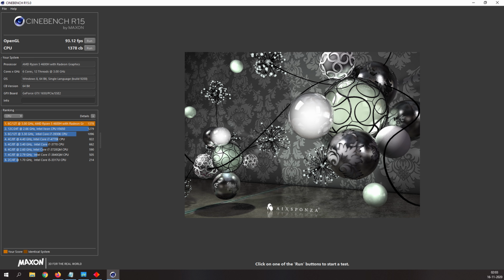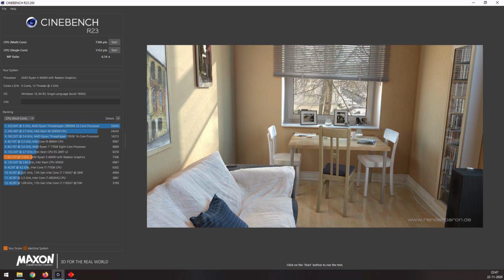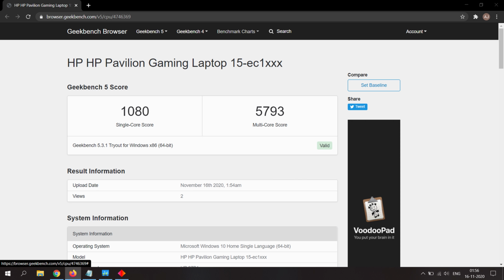HP Pavilion Laptop - 15-ec1024AX - Ryzen 5 4600H - Detailed Review | Benchmarks | Battery Test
In this detailed review video of the HP Pavilion 15-ec1024AX, I have shared my experience with this laptop along with the Benchmark results, Battery usage. Charging time, Build Quality, Display, etc.

Laptop Model: HP Pavilion 15-ec1024AX
Product Link (Amazon.in)

Laptop Specifications:

Microprocessor - AMD Ryzen™ 5 4600H (3.0 GHz base clock, up to 4.0 GHz max boost clock, 3 MB L2 cache, 6 cores)
Video graphics - NVIDIA GeForce GTX 1650 (4 GB GDDR6 dedicated)
Memory - 8 GB DDR4-3200 SDRAM (1 x 8 GB)
Display - 15.6" FHD IPS anti-glare micro-edge WLED-backlit, 250 nits, 45% NTSC
Hard drive - 1 TB 5400 RPM SATA
Wireless connectivity - Intel® Wi-Fi 6 AX 200 (2x2) and Bluetooth® 5 Combo
External ports - 1 SuperSpeed USB Type-C® 5Gbps signaling rate; 1 SuperSpeed USB Type-A 5Gbps signaling rate; 1 USB 2.0 Type-A (HP Sleep and Charge); 1 HDMI 2.0; 1 RJ-45; 1 AC smart pin; 1 headphone/microphone combo
Dimensions (W x D x H) - 36 x 25.7 x 2.35 cm
Weight  Starting at 1.98 kg
Power supply type - 150 W Smart AC power adapter
Battery type - 3-cell, 52.5 Wh Li-ion
Webcam - HP TrueVision 720p HD camera with integrated dual array digital microphone
Audio features - Audio by B&O, Dual speakers & HP Audio Boost

Additional Upgrades done:

2) WD Blue SN550 NVMe SSD (500 GB)

Video Banner Image Credits - HP